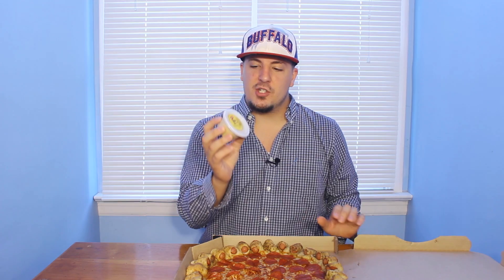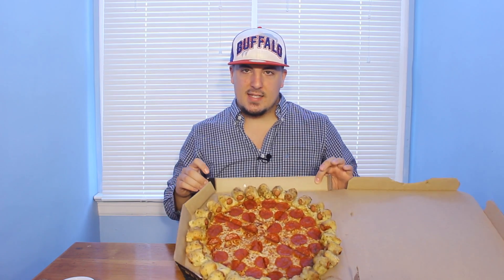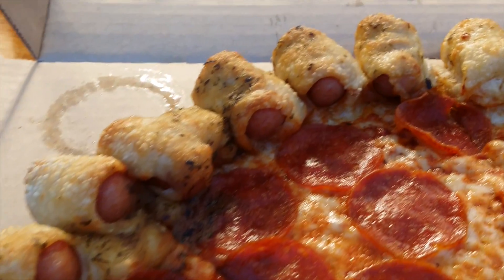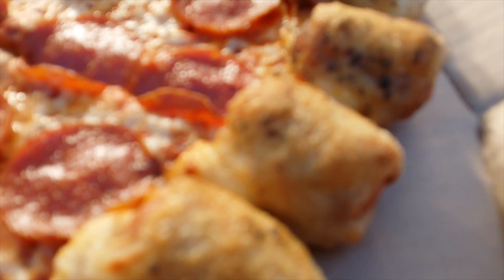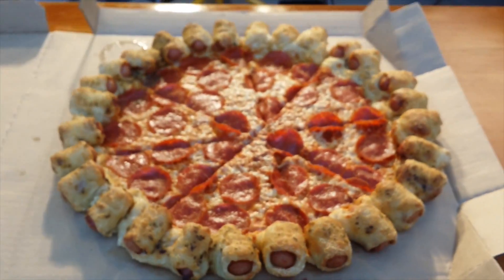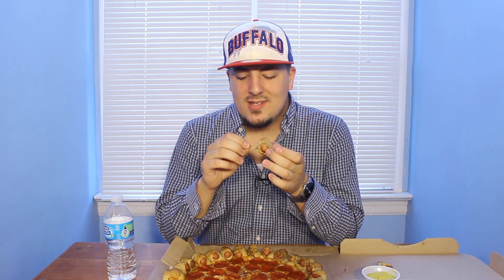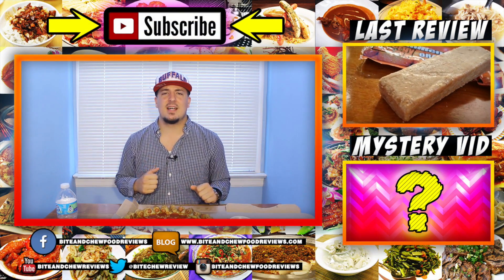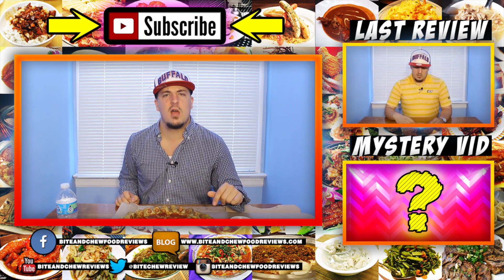Pizza Hut's Hot Dog Bites Pizza! - Food Review!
I do a food review on the new Pizza Hut hot dog bites pizza!